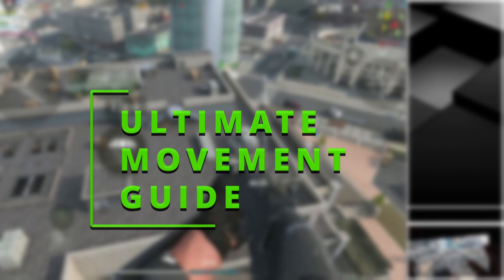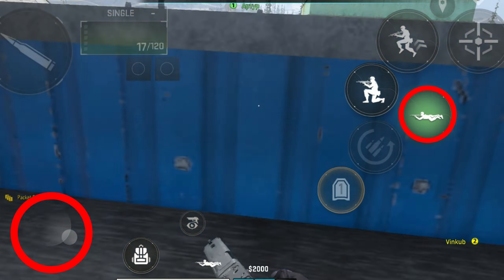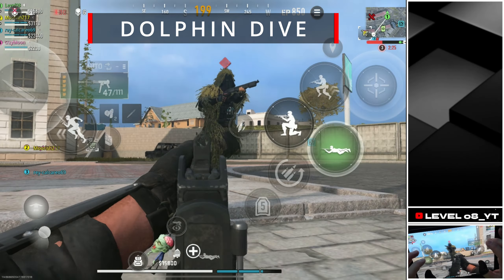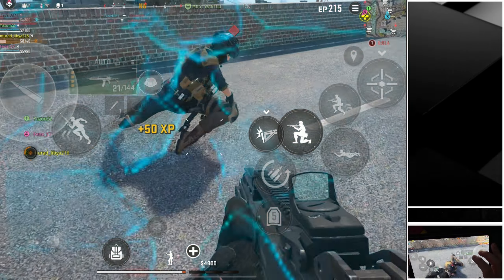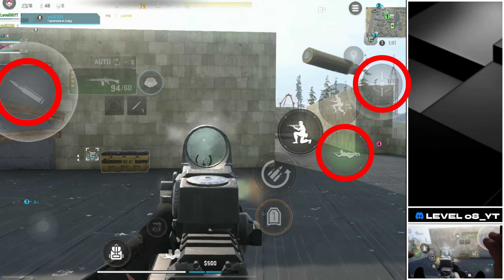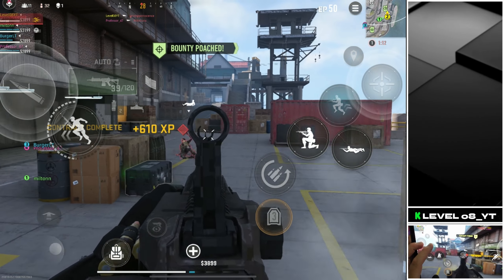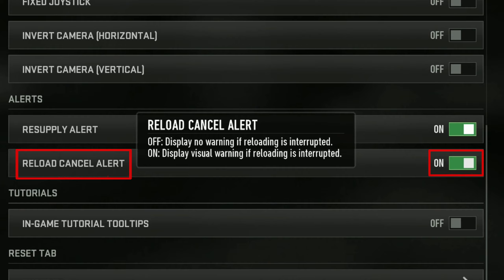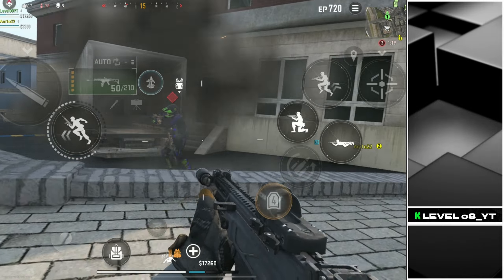WARZONE MOBILE: Ultimate Movement GUIDE - from NOOB to PRO!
I am live on YouTube with Warzone Mobile pretty much every day, so make sure to stop by! All the links are down below.

Video Timestamps:
00:00 - Intro
00:28 - Snaking
01:20 - Slide Cancel
02:13 - Dolphin Dive
03:24 - Window Dive
03:42 - Dive-Chute
04:06 - Drop Shot
05:07 - Jump Shot
05:47 - Reload cancel & YY  - key settings
06:10 - Reload Cancel
06:48 - YY Move
07:33 - Outro